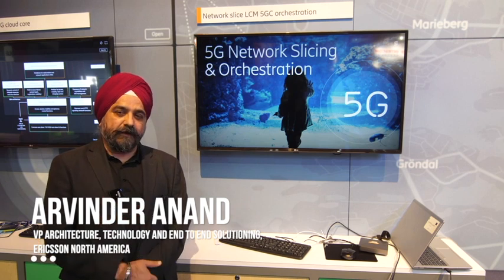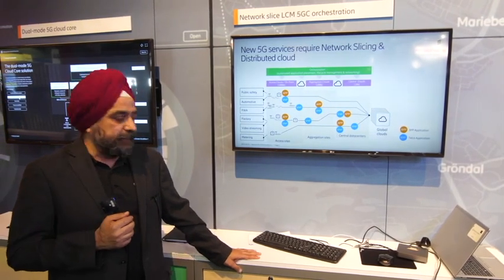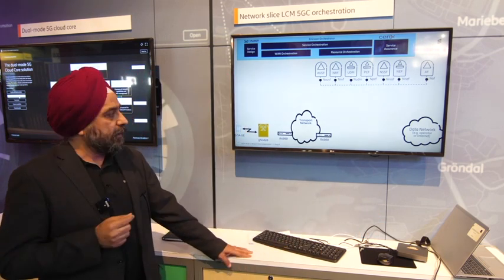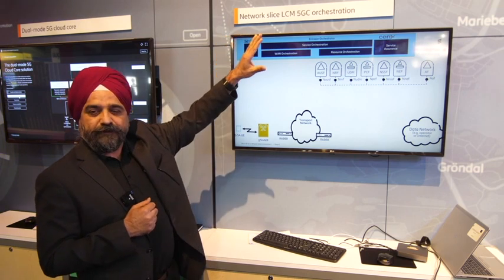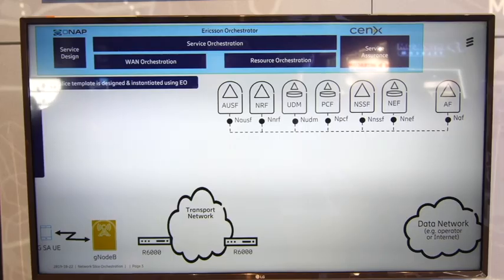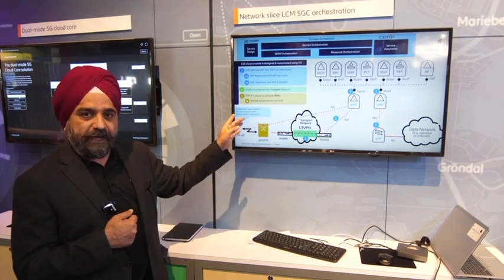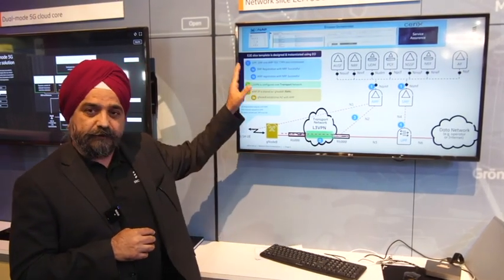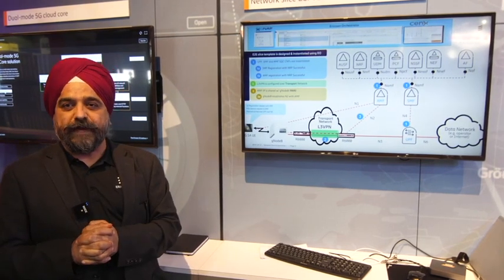Ericsson: Live, End-to-End 5G Network Slicing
Ericsson's demo showed how Ericsson Dynamic Orchestration easily creates a 5G network slice, which is instantly validated in a live 5G SA data session.